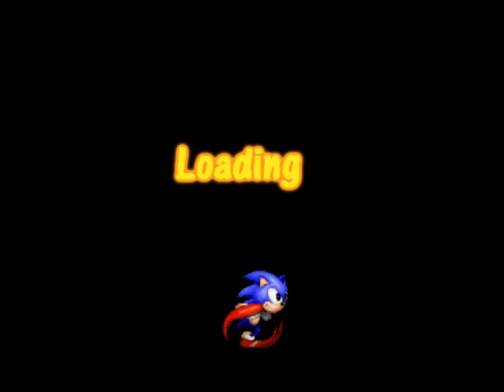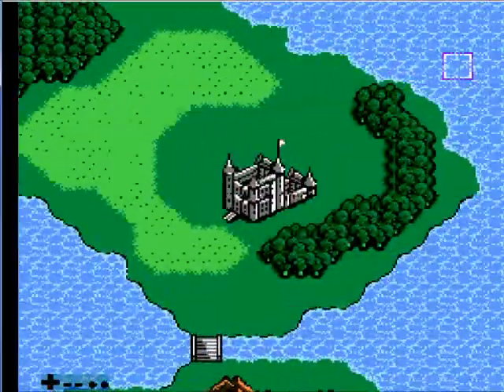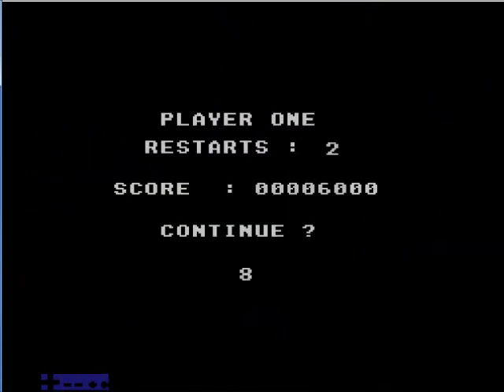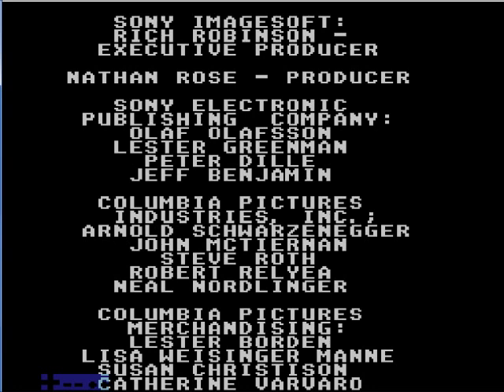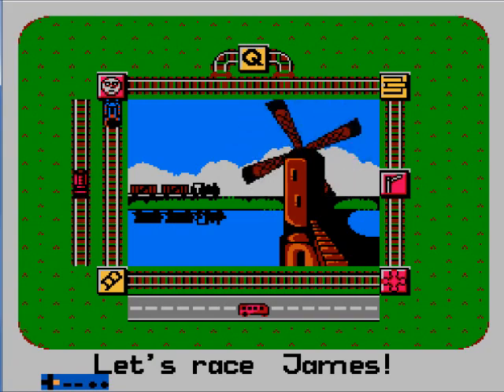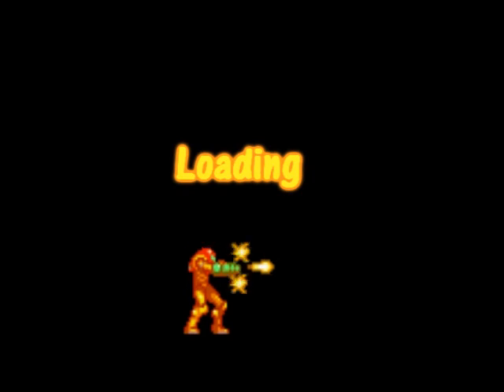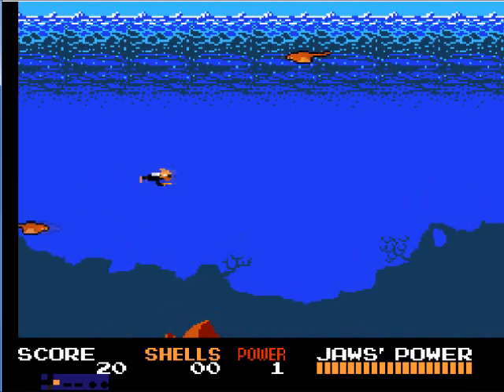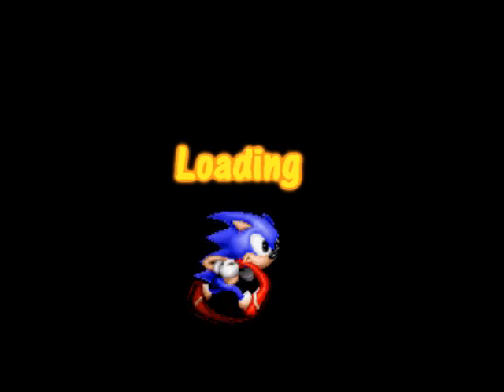Waxing NES-talgic -Random Retro Bonus Round! #9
This week on Random Retro Bonus Round, we wax nostalgic about the NES...and discover that maybe it didn't have the greatest games after all. From Japanese RPGs to Jaws to Thomas the Tank Engine, we hit clunkers all around.